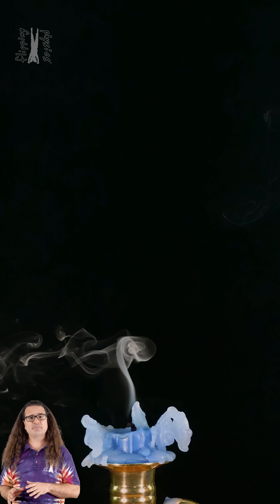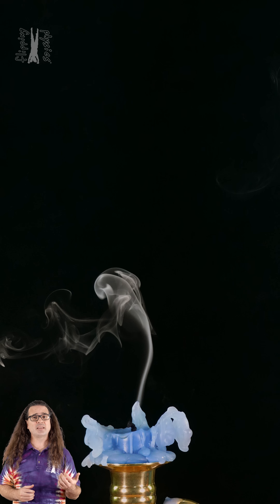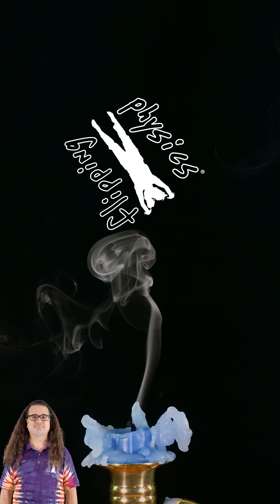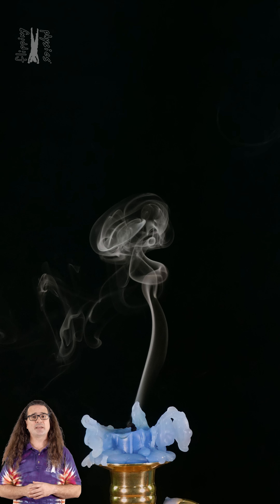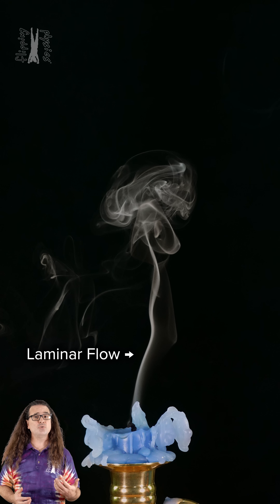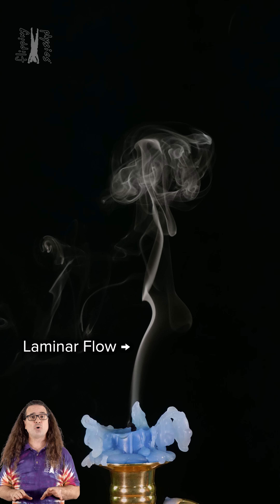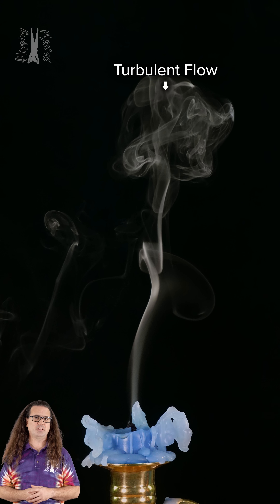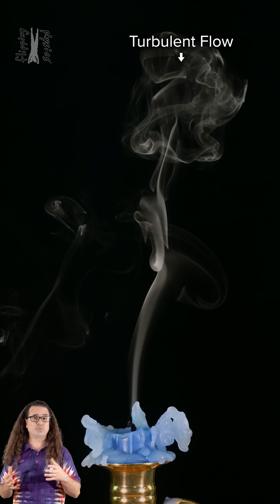Laminar vs. Turbulent Flow: Candle Smoke Explained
Learn the difference between laminar and turbulent flow through the example of rising candle smoke. See how slow, steady flow turns chaotic as speed increases—perfect for students studying fluid dynamics.